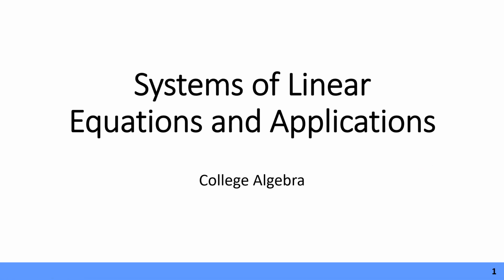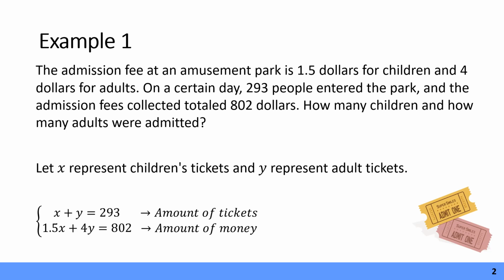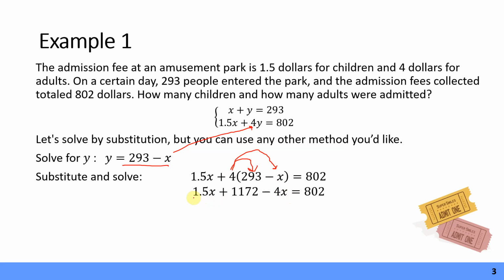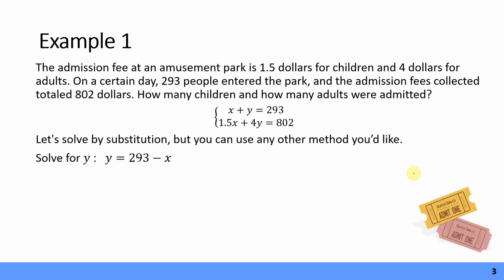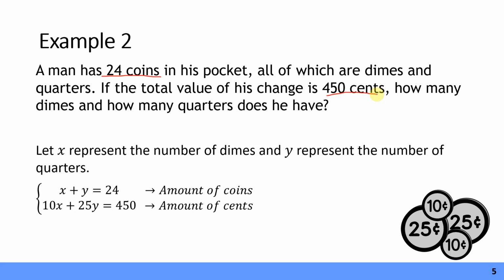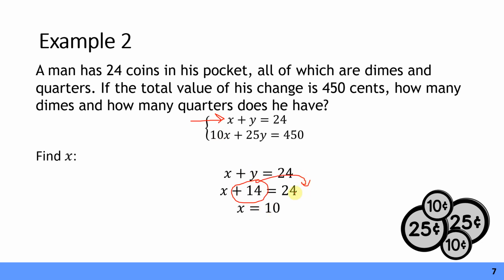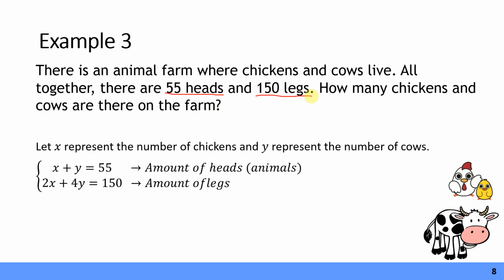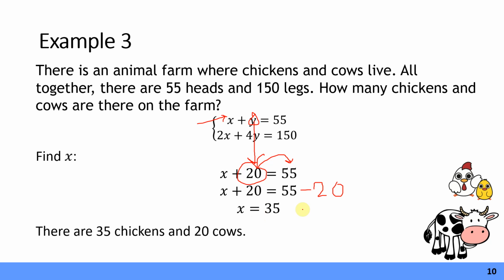Systems of Linear Equations and Applications